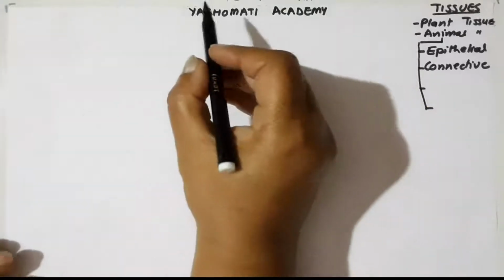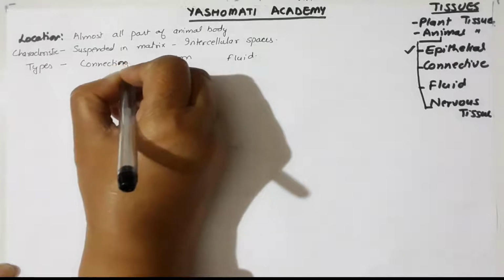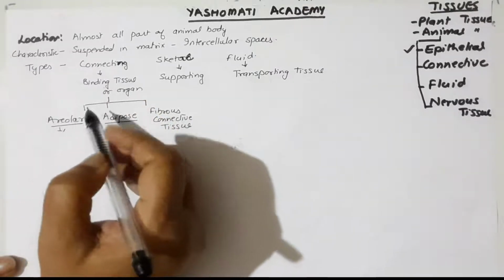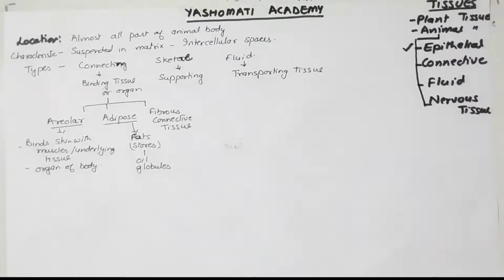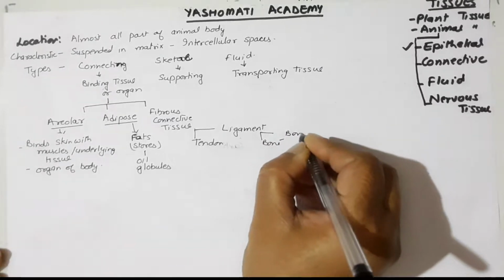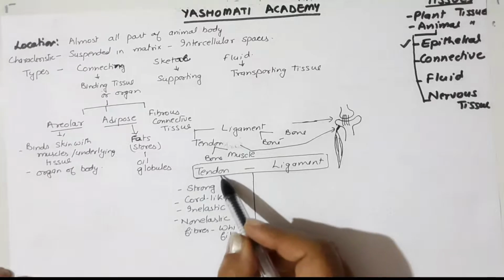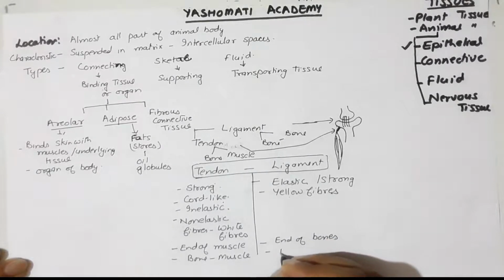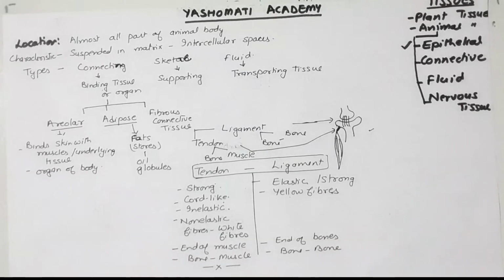2 Animal Tissue Connective tissue(Connecting tissue Areolar, Adipose,Tendon & Ligament)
Part 2 of Free Online Biology Lesson  on Topic - Animal Tissues covering details of  Connective tissue(Connecting tissue Areolar, Adipose,Tendon & Ligament) .

Yashomati Academy - Online  Concept Based Coaching classes in Jalandhar ( Punjab) ( Totally free during Lockout)  for UGC NET, CTET, PSTET, Soft skills, NEET, Biology & Chemistry Class XI-XII
Regular/Contact Classes to commence after lifting of Lock Out.